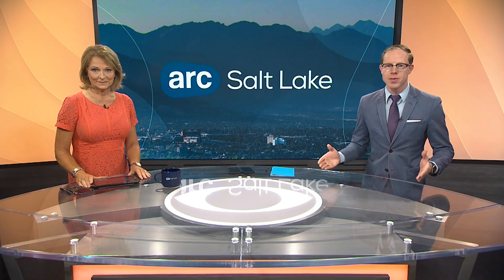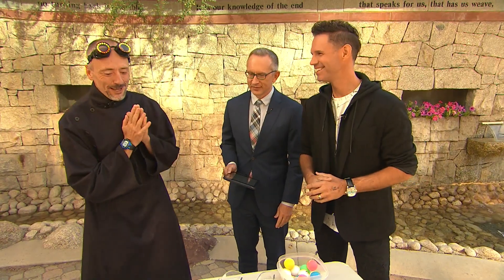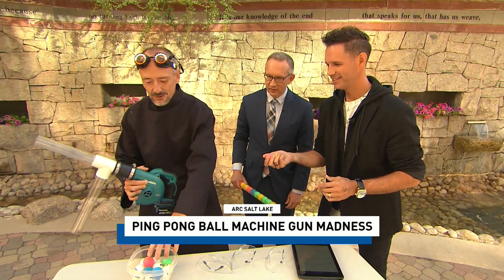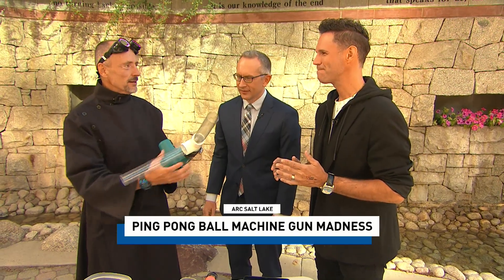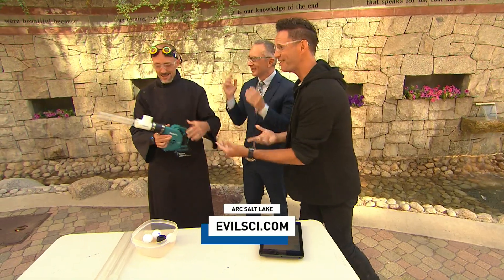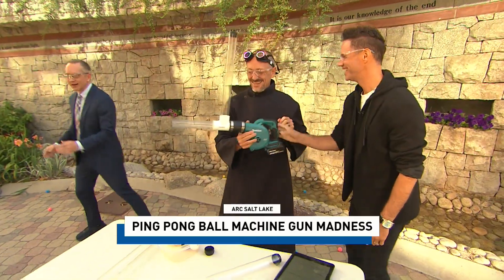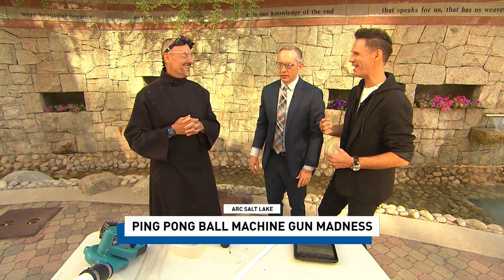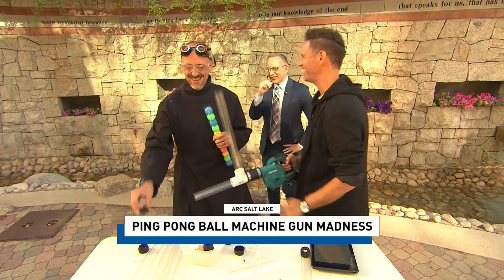Fast shooting ping pong ball is a fun kids activity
ARC Salt Lake's resident scientist Matt, joined once again to show off fun activities for parents and kids to do.

In this visit, he created a machine gun ping pong ball shooter. He demonstrates how to shoot down cans, make it a fast shooter, and how to be safe using this device that will keep kids occupied for a long time.

X: @kutv2news
Threads: @kutv2news
Bluesky: @kutv2news.bsky.social